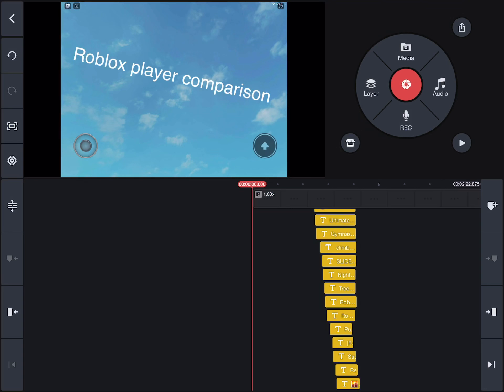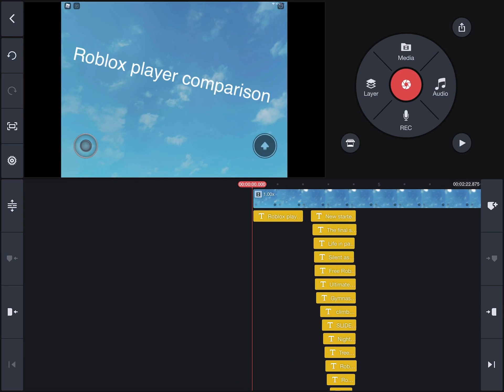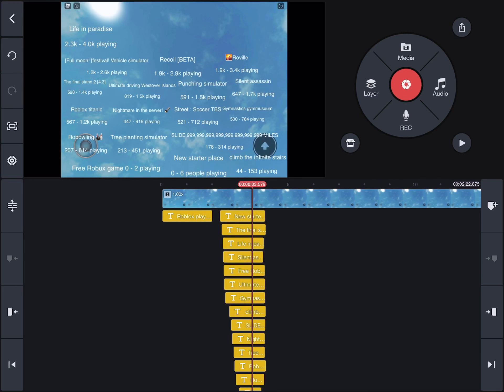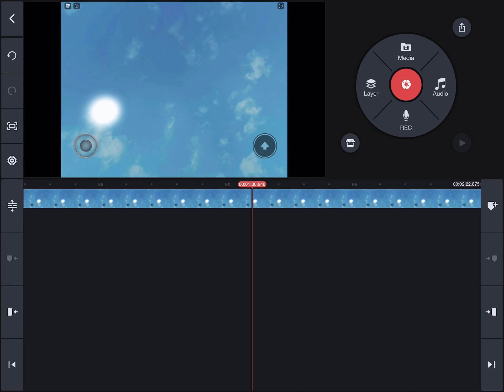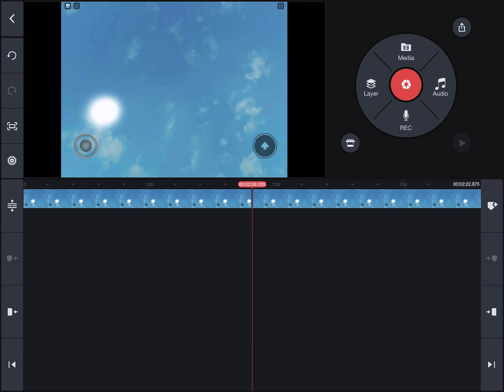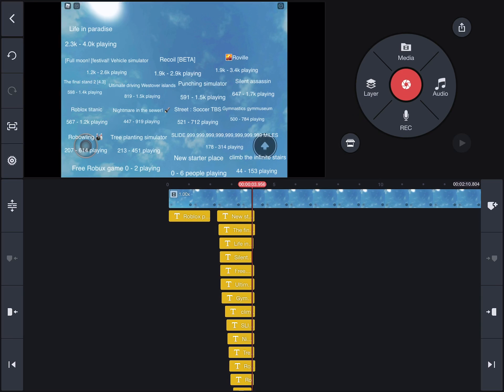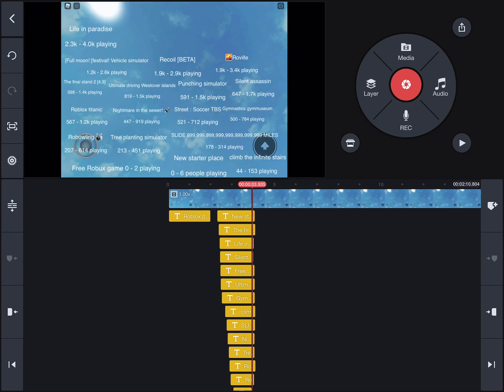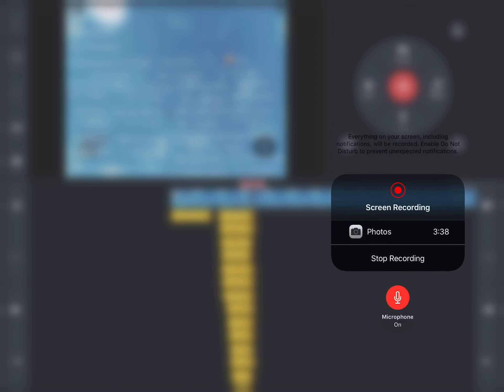Sneak peek of what I’m trying to do for my new video